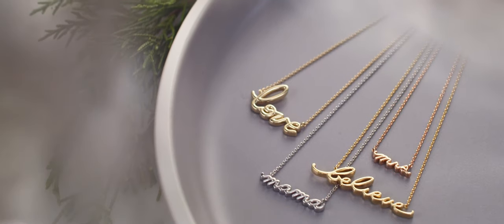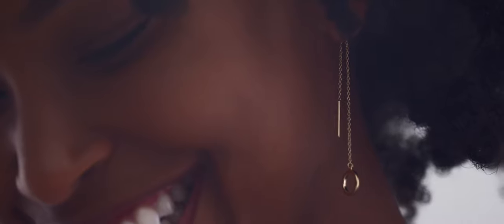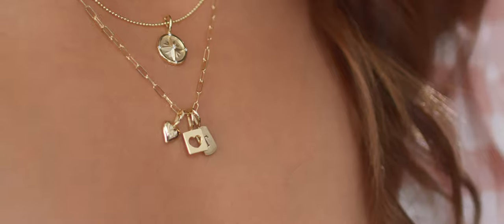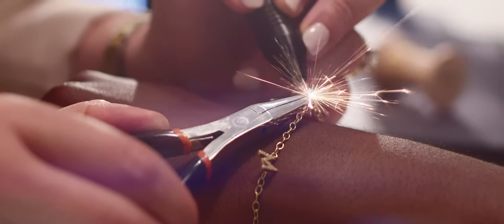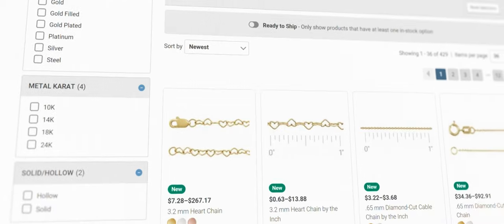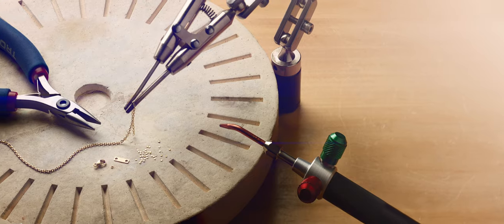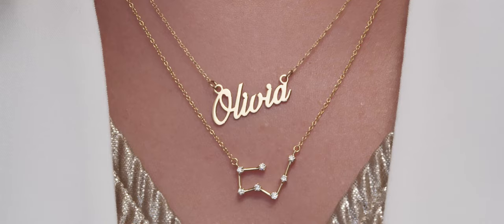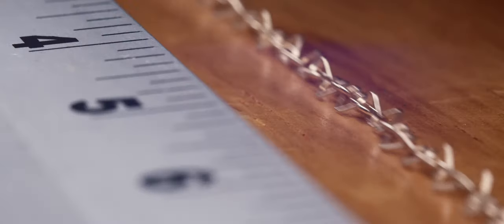Inside Look At Stuller Chain & Components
Browse hundreds of styles of finished and custom length chain in up to 16 metal qualities and colors.